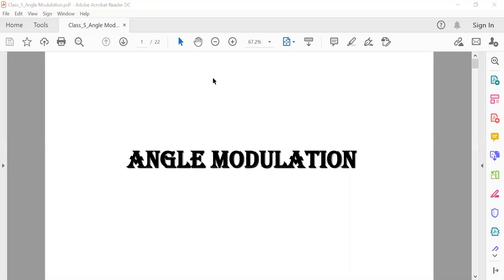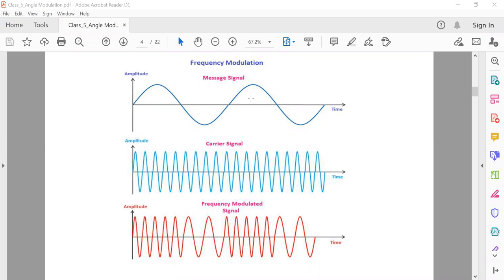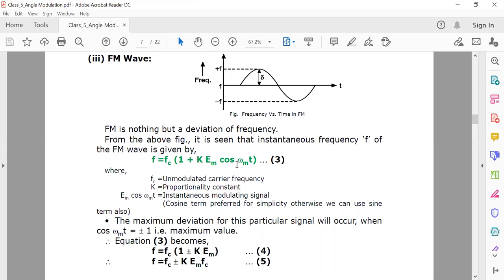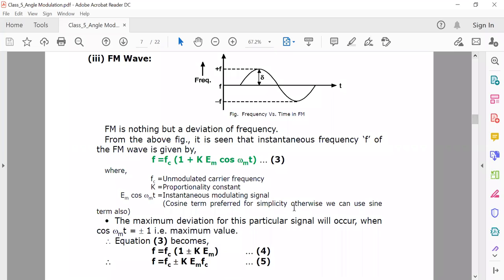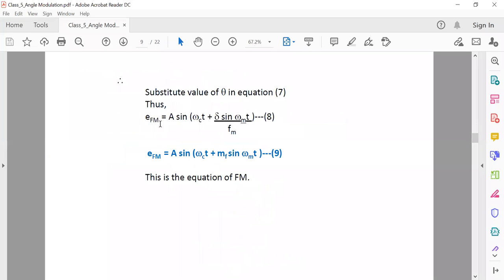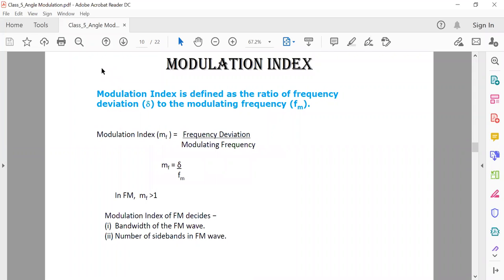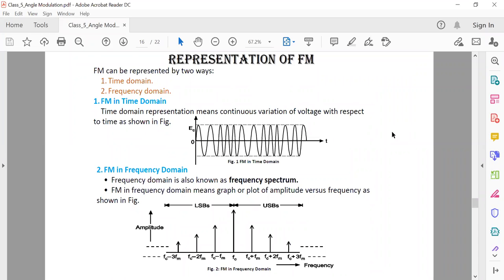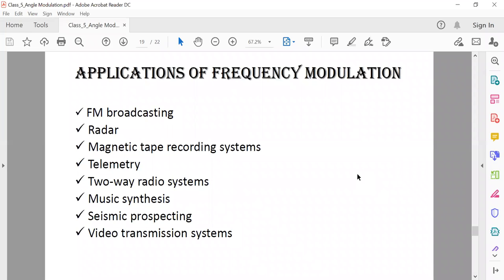Telemetry & Remote Control-Day 5-Session 1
Angle Modulation